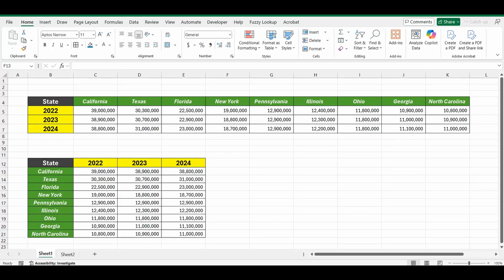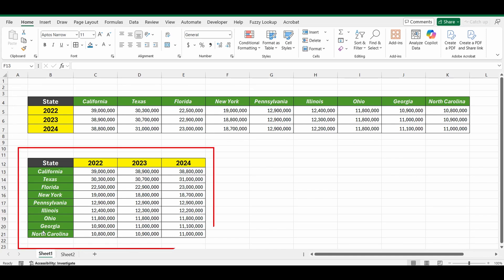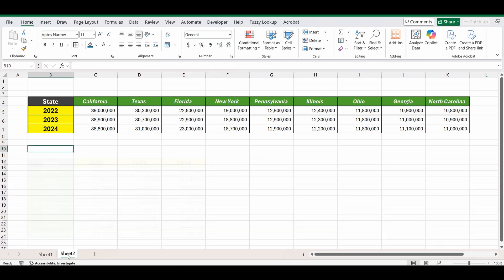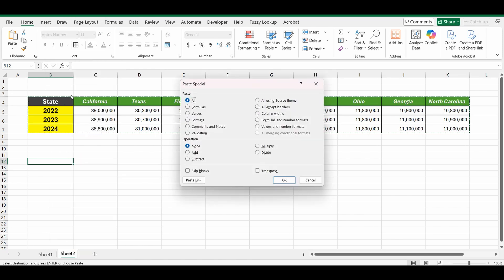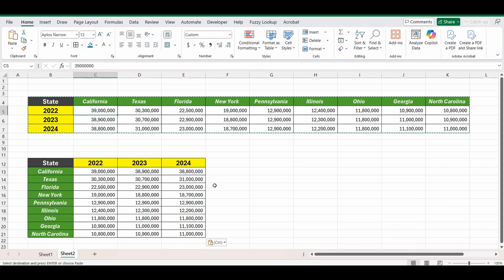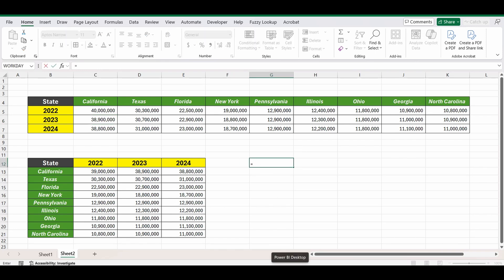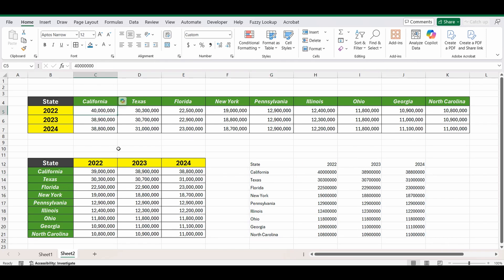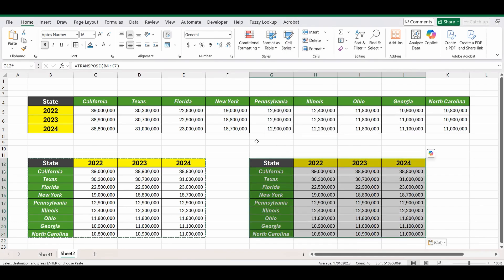Convert Rows to Columns with 1 Easy formula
Welcome to this Excel tutorial, where we’ll show you how to quickly convert tables from rows to columns or columns to rows!  Whether you’re dealing with sales data or schedules, Transpose can flip your table in an instant. We’ll cover two methods: one with a simple copy and paste and another with a dynamic formula. With the dynamic method, your new table will automatically update when the original data changes, making it even more efficient. Ready to learn how to use Transpose in Excel convert Rows to Columns?